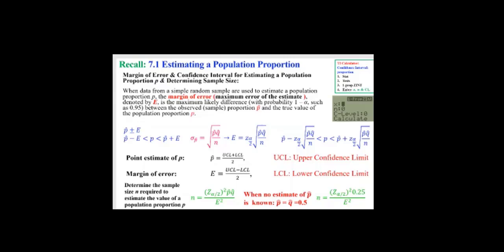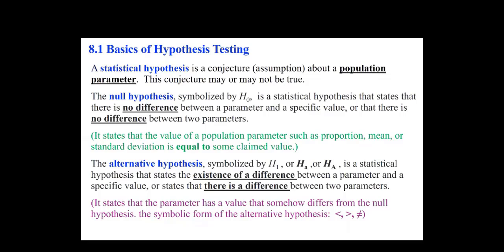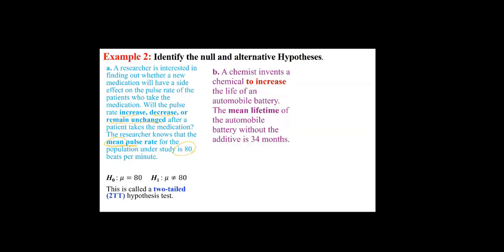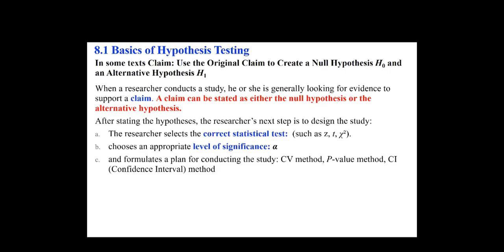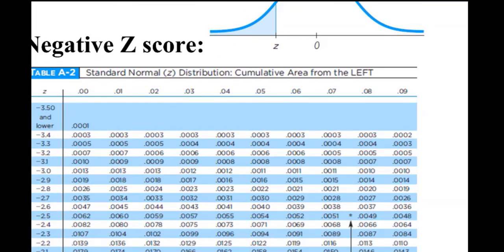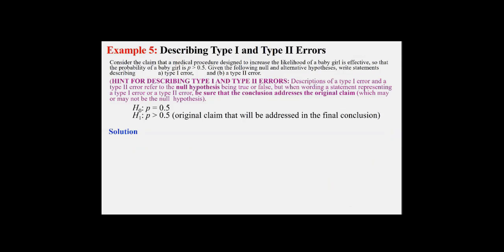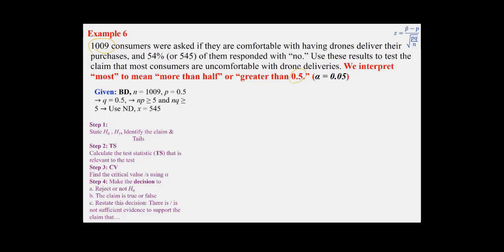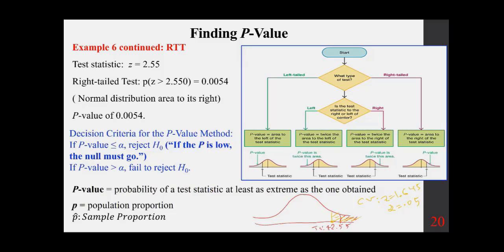8 1 Basics of Hypothesis Testing